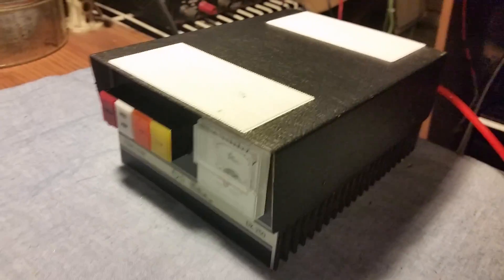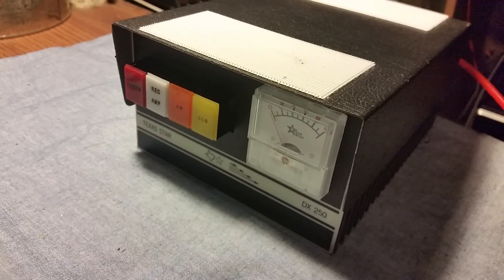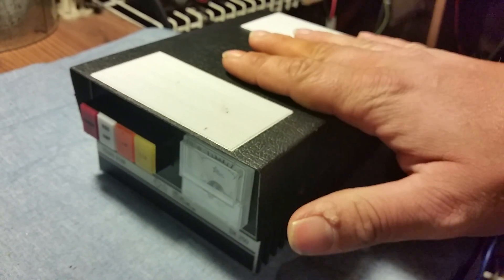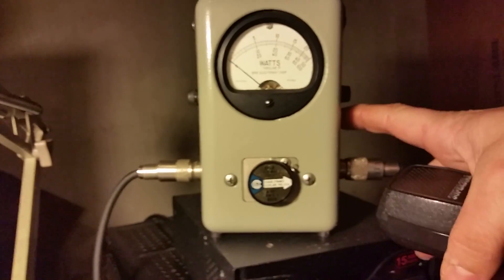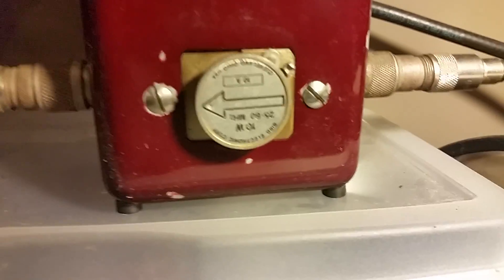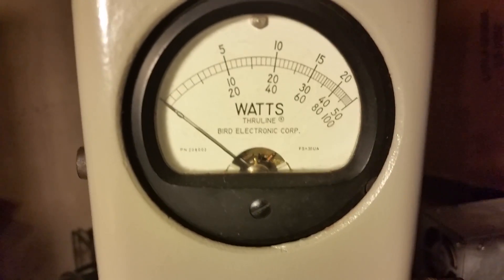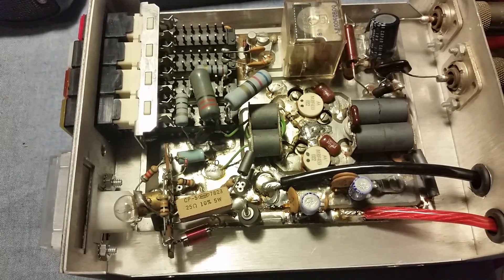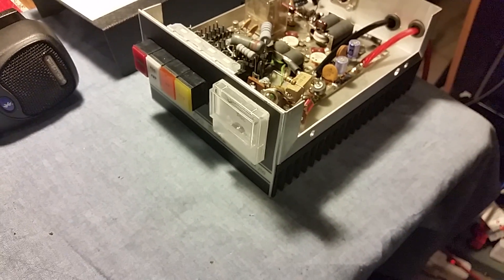Texas Star MC 250 2xMRF453 New Front End Repaired 👌- [RARE]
Here is the very first two transistor amplifier Texas Star ever produced it really is one of the predecessors called The OC 202 but they brought it through under their new name of Texas Star this is equipped with to Motorola double black. MRF 453 transistors that are very very durable and they are performing very well.

The whole front end of this amplifier is brand new faceplate switches meter lens covers. It also has a fresh set of power wires.